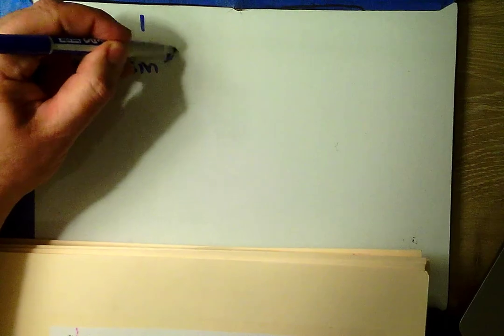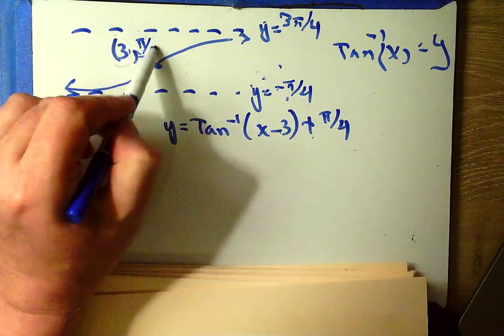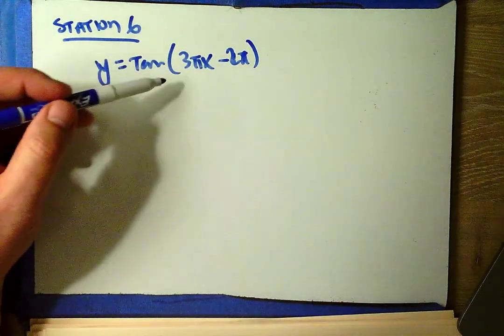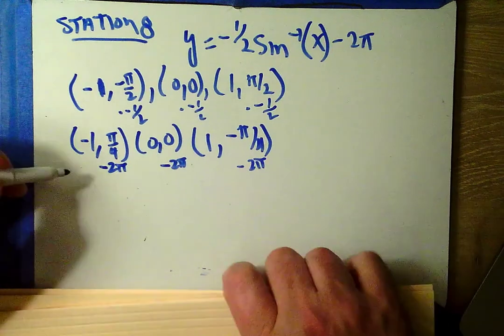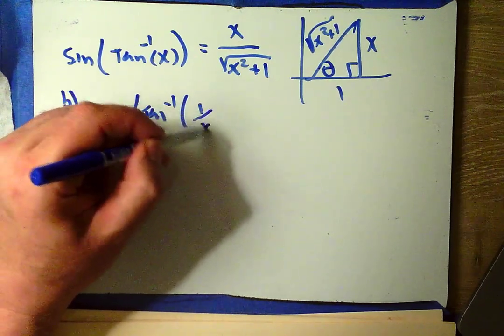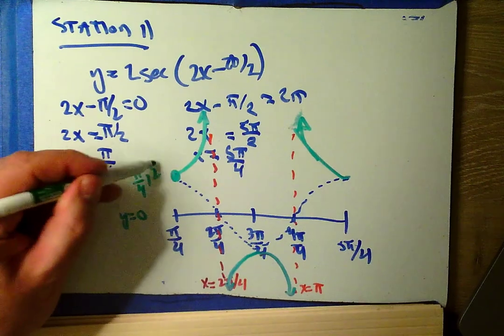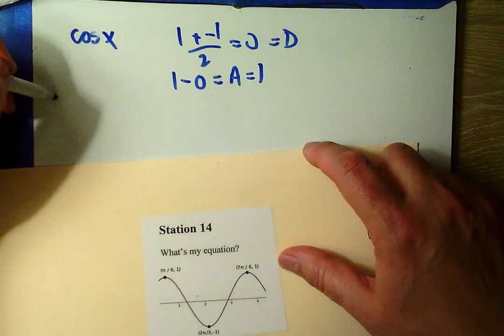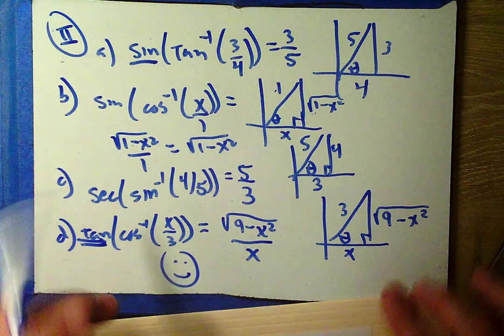trig graphing and inverses stations